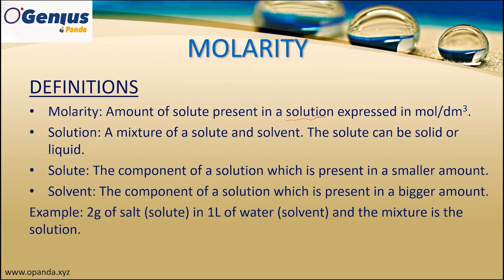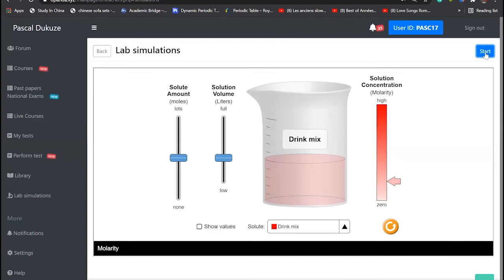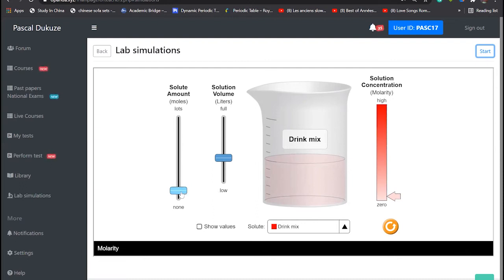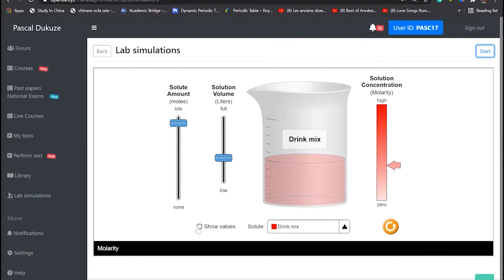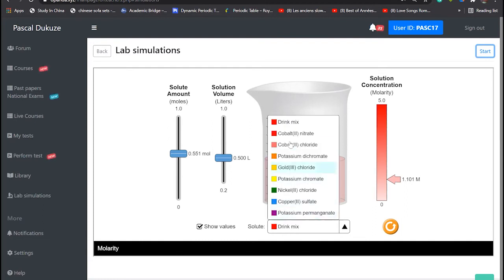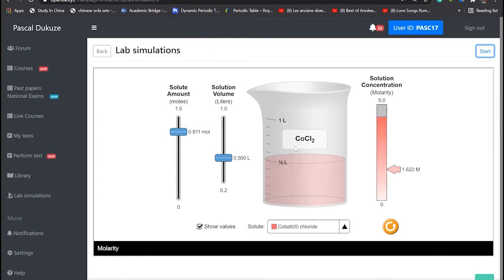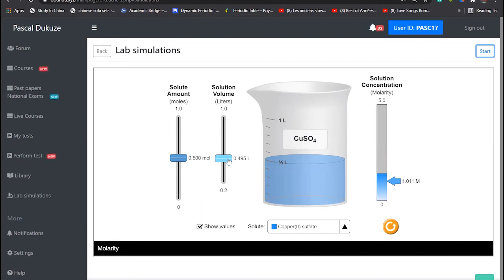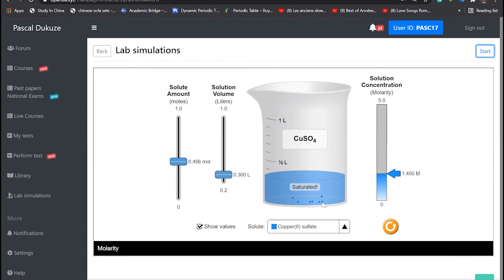Molarity simulation lab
What determines the concentration of a solution? Learn about the relationships between moles, liters, and molarity by adjusting the amount of solute and solution volume. Change solutes to compare different chemical compounds in water.

Sample Learning Goals
Describe the relationships between volume and amount of solute to concentration.
Explain how solution color and concentration are related.
Calculate the concentration of solutions in units of molarity (mol/L).
Use molarity to calculate the dilution of solutions.
Compare solubility limits between solutes.